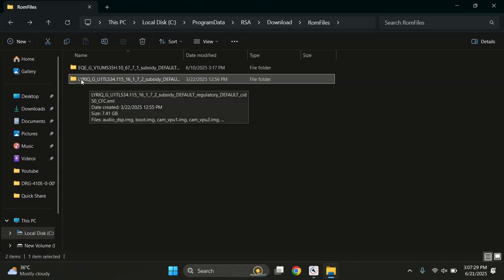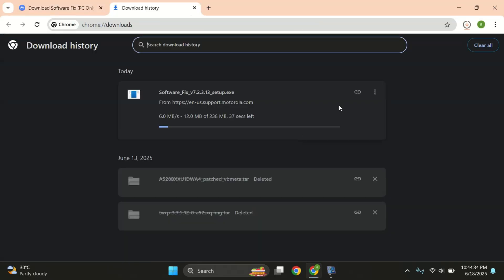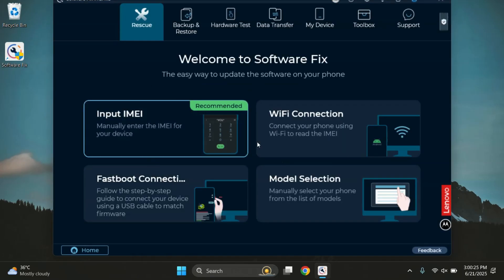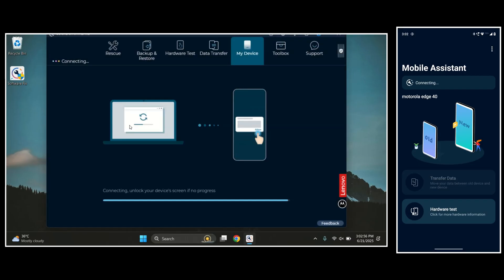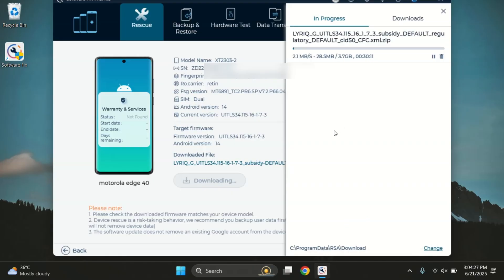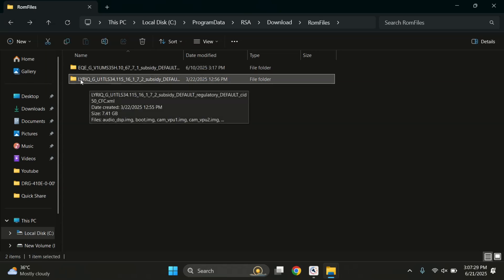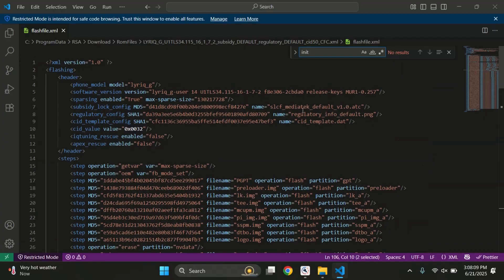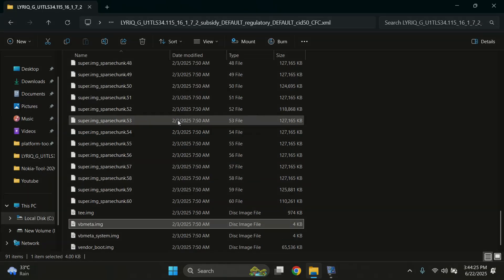How to Extract Boot image for Motorola Phones | Get Boot.img & Vbmeta.img for Moto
Learn how to safely download and extract boot.img & vbmeta.img for root Motorola phone in 2025! Here's how to get boot image and vbmeta imagefiles safely using Motorola’s official PC tool — perfect for Magisk root and custom ROMs.

In this step-by-step guide, I’ll show you how to download and extract boot image (boot.img) and vbmeta.img directly from your Motorola device using the Motorola Rescue and Smart Assistant Tool on Windows. Whether you're trying to root your Motorola phone, flash a custom ROM, or create a Magisk-patched boot image — this video has you covered. No risky third-party tools required!

✅ 100% Safe – Official Motorola Tool
✅ Works for all Motorola Android devices
✅ Extracts boot.img, vbmeta.img, init_boot.img if available

🧩 Files You’ll Learn to Extract:
boot.img (for Magisk patch)
vbmeta.img (for flashing)
init_boot.img (if required for Android 13/14+)

⏱️ Timestamps
00:00 – Intro & Why boot.img/vbmeta.img Matter
00:34 – Download & Install Motorola Rescue Tool
02:15 – Connect Your Motorola Device
03:05 – Download Official Firmware
05:40 – Extract boot.img & vbmeta.img Files